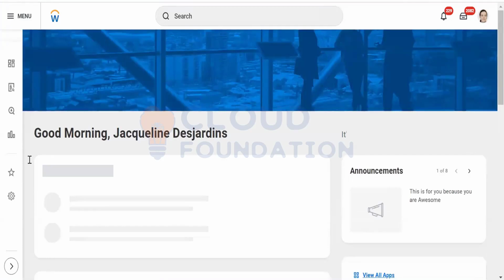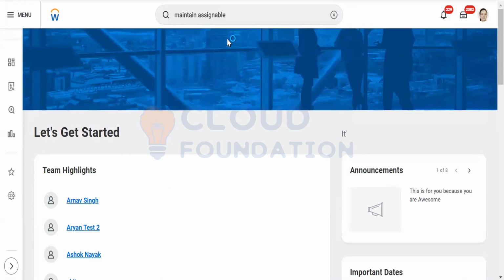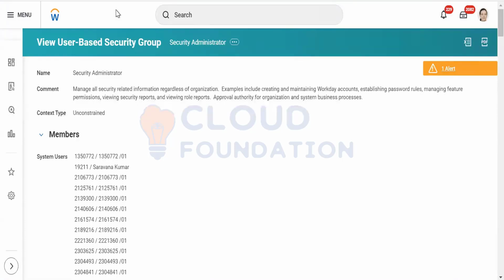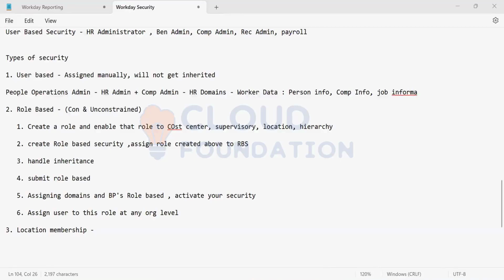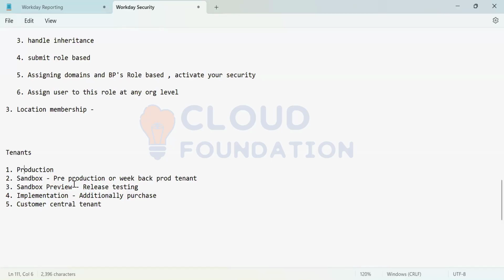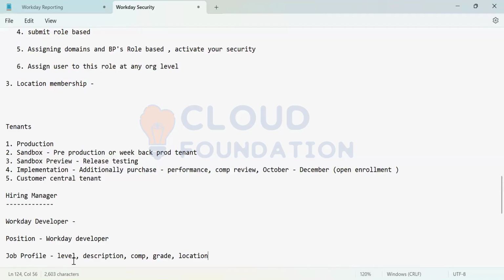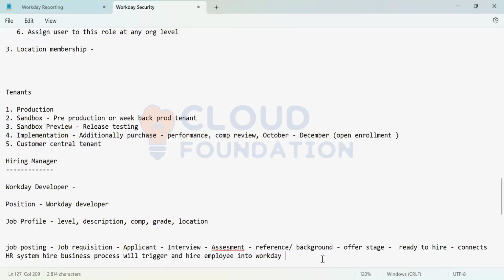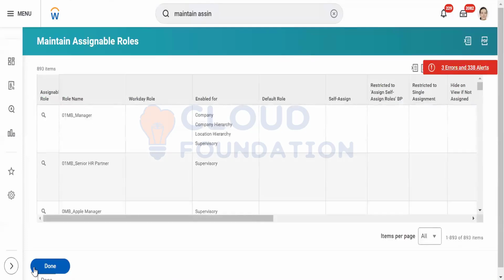4 View Security For Securable Item Role based Security CloudFounda